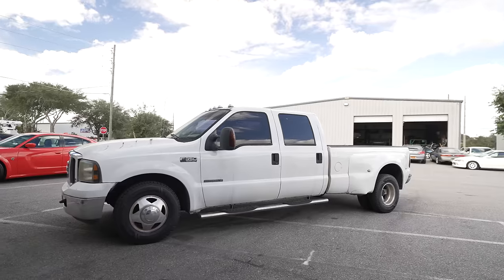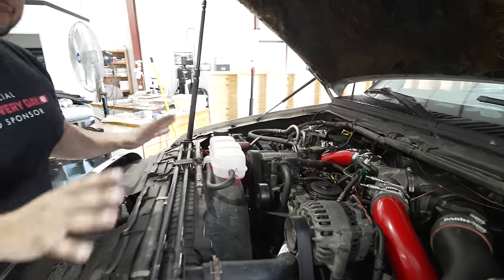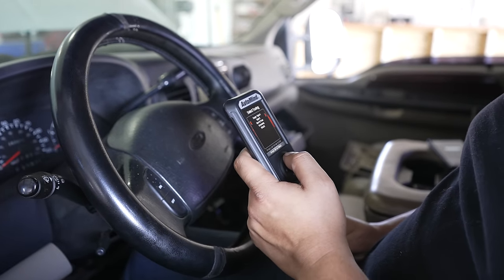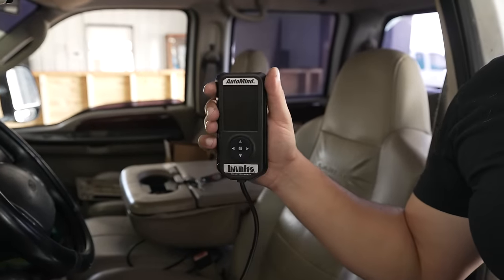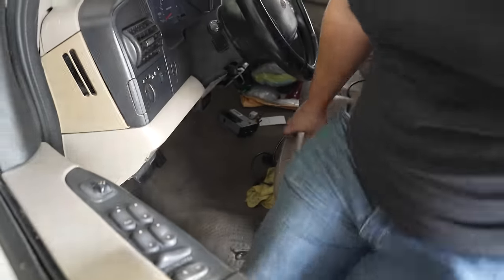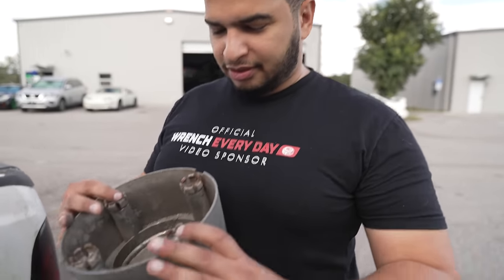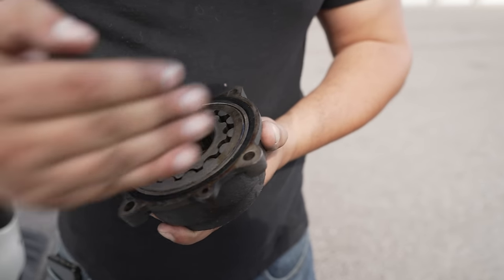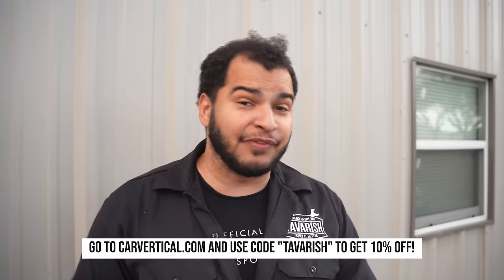I ABANDONED My Ford F350 Dually Pickup Truck 3 Years Ago...Then Tried To Fix All Of Its Problems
Today, I get my old Ford F350 Dually running with some help from a few friends and a ton of Banks Power parts, then we use the best of the best Gtechniq products to make it shine like new. Well, as new as it can be with nearly 300,000 miles.